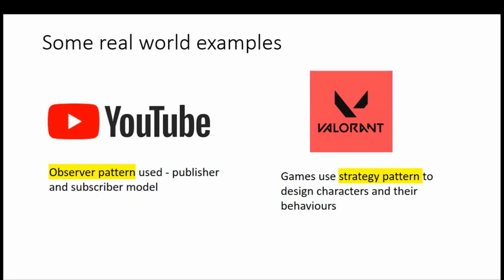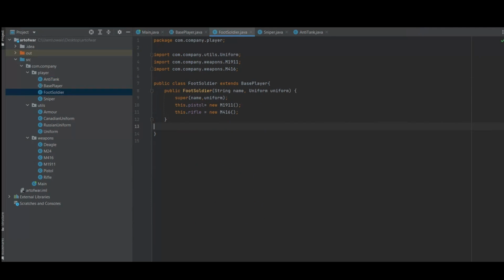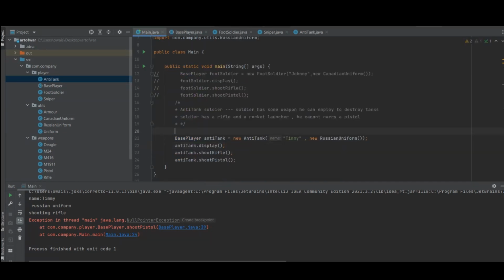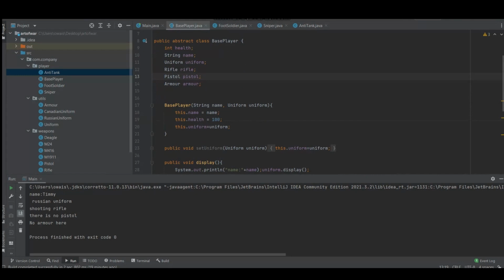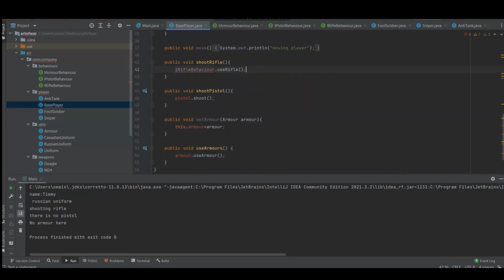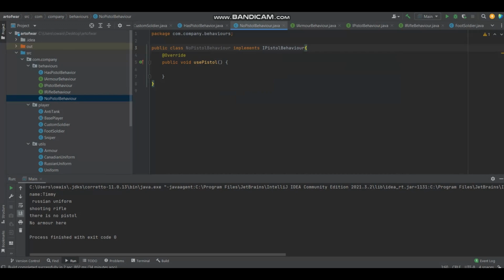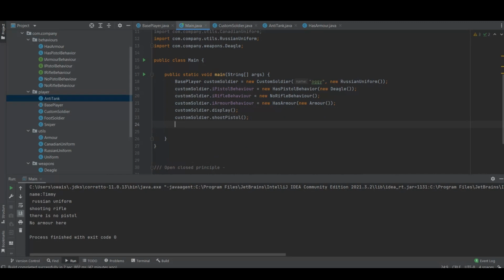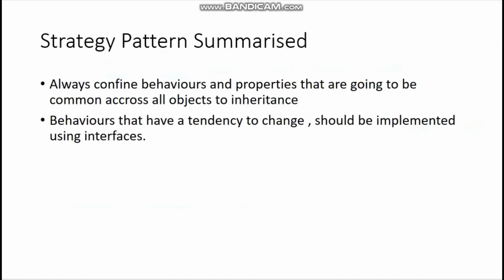Learning strategy pattern with PUBG - Owais Hasnath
In this video, we will dive into the exciting world of game development and explore the strategy pattern using the popular game PUBG.

The strategy pattern is a fundamental design pattern that allows you to define a family of algorithms, encapsulate each one, and make them interchangeable. By implementing this pattern, you can dynamically switch between different strategies based on the situation at hand, leading to more flexible and maintainable code.

In this tutorial, we will take a hands-on approach and demonstrate how to implement the strategy pattern in the context of PUBG gameplay. We will walk you through the process of designing and coding different strategies for various gameplay scenarios, such as choosing the best approach for stealth, sniping, or close-quarters combat.

Throughout the video, we will explain the key concepts of the strategy pattern, including the strategy interface, concrete strategy classes, and the context class responsible for executing the chosen strategy. By the end of this tutorial, you will have a solid understanding of how to apply the strategy pattern to your own game development projects.

Whether you're a beginner looking to expand your programming knowledge or an experienced developer seeking to enhance your design patterns repertoire, this video is perfect for you. Join us on this learning journey as we combine the excitement of PUBG with the power of software design patterns.

Grab your keyboards and let's dive into the world of strategy patterns with PUBG!

Instructor
Owais Hasnath Ahmed
Developer Architect, Standard Chartered Bank